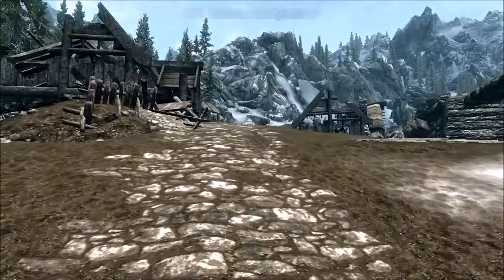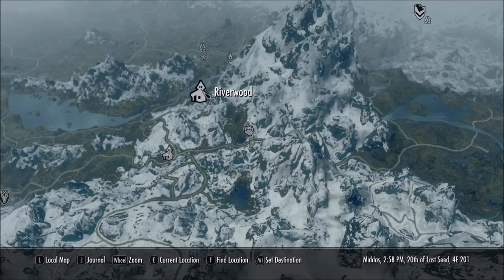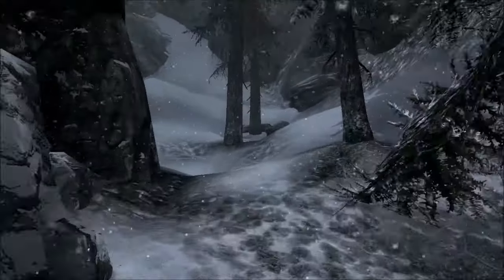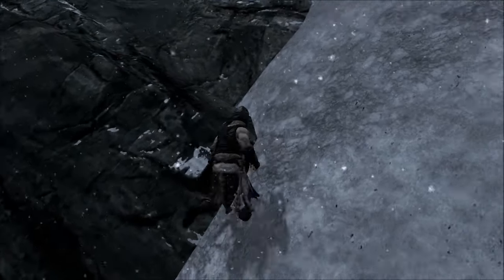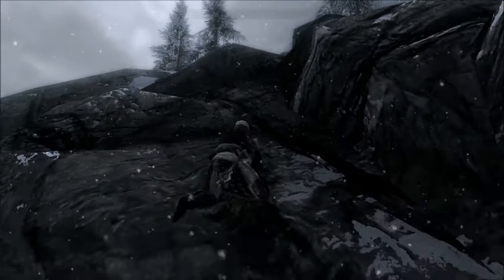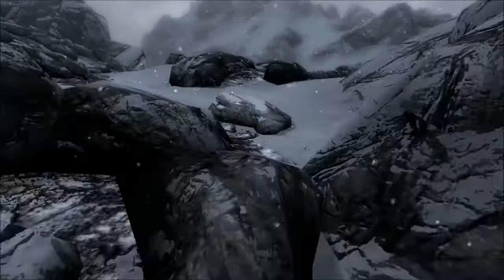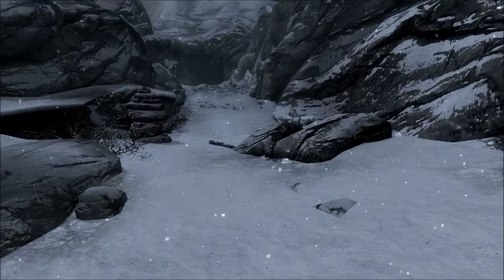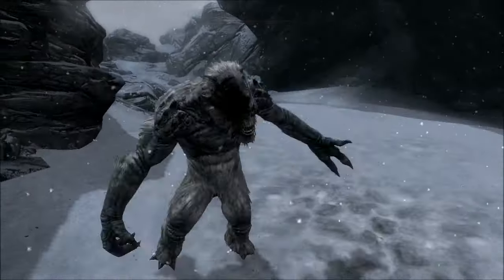How to get to High Hrothgar the fastest way (in Skyrim)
Today i'm going to show you the fastest way to get to High Hrothgar.